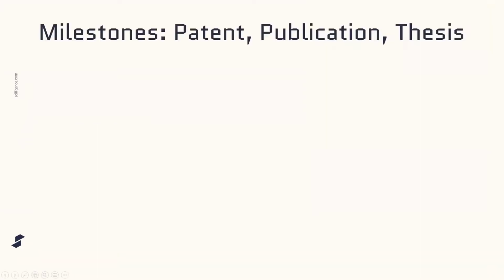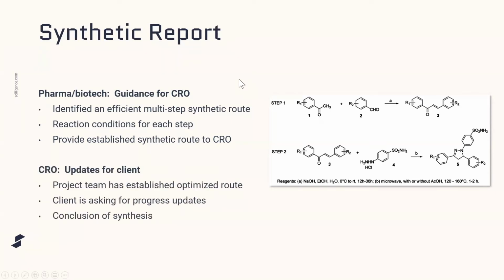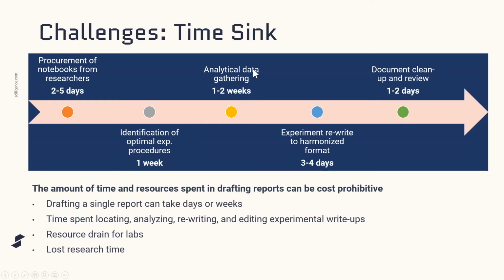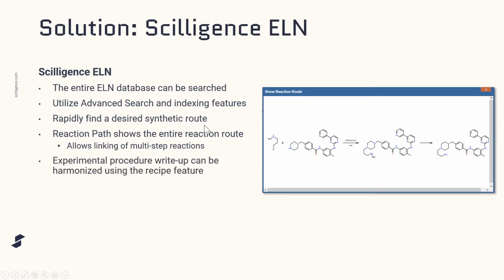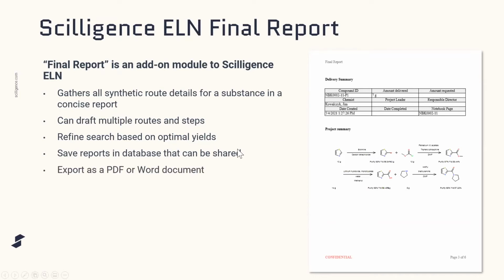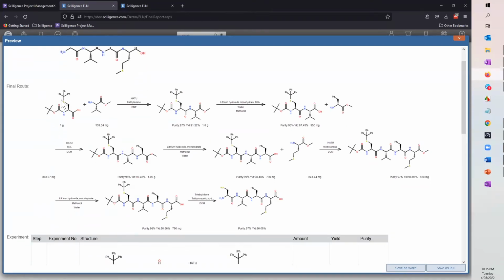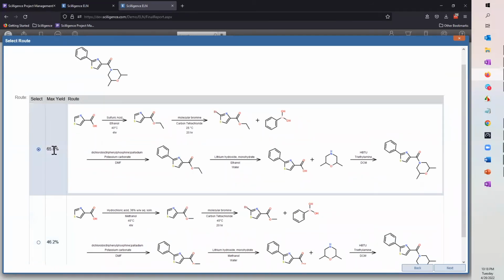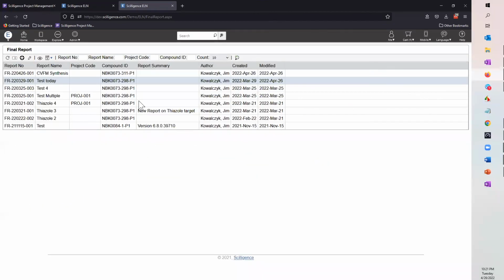ELN Final Report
Final Report is an add-on to the Scilligence ELN that searches the ELN databases to find all synthetic routes for a particular target compound or intermediate. This allows the user to pick the desired experiments in a route, compiling each step into a report including all the data for each reaction. These reports may then be shared with internal collaborators or with external clients.